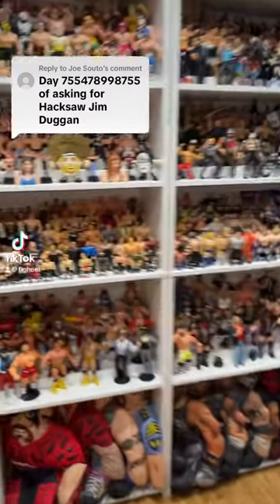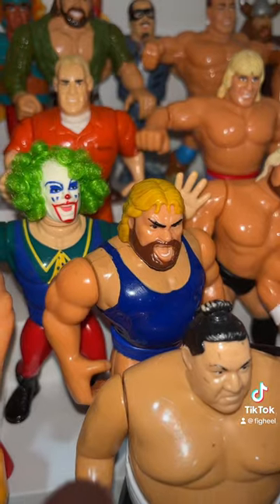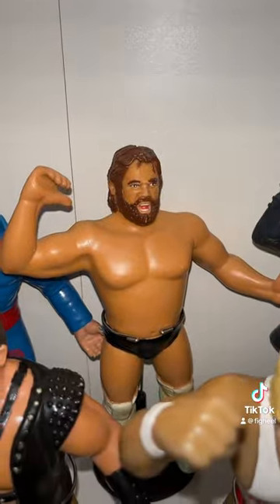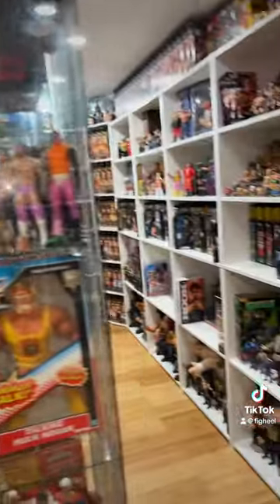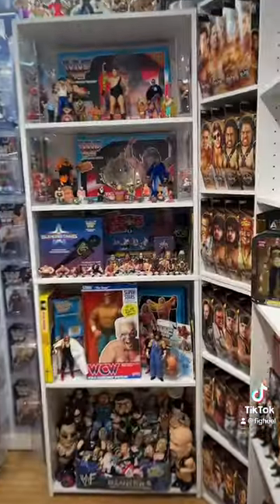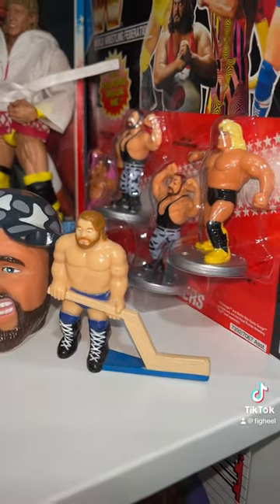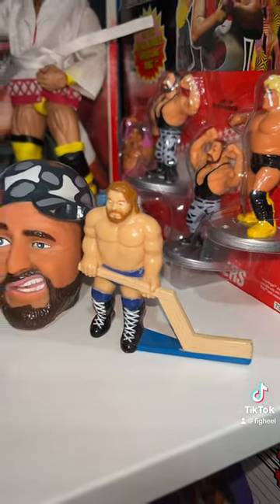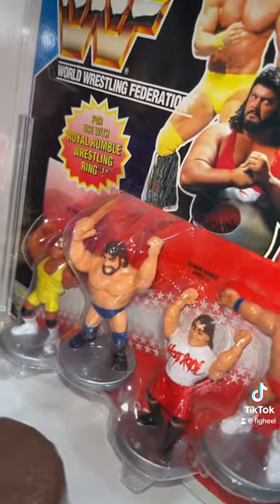Hacksaw Jim Duggan